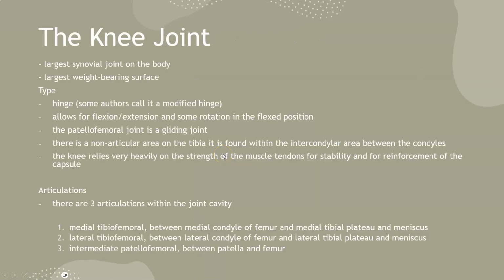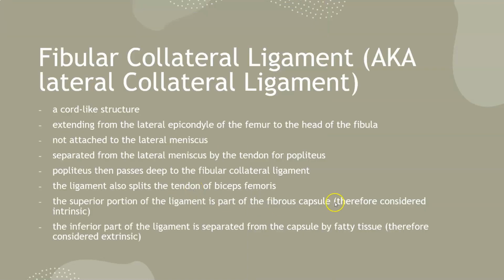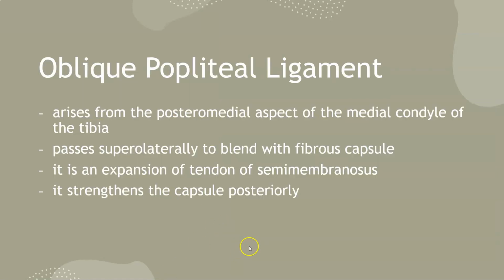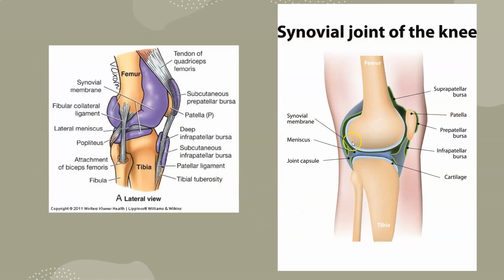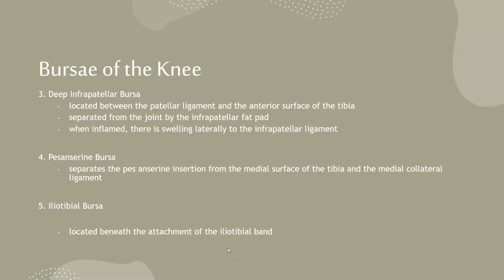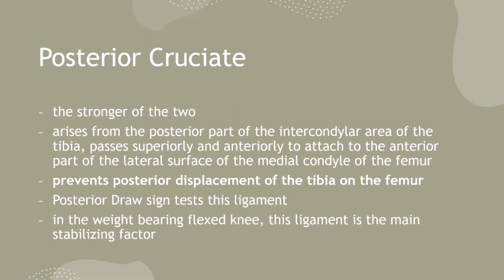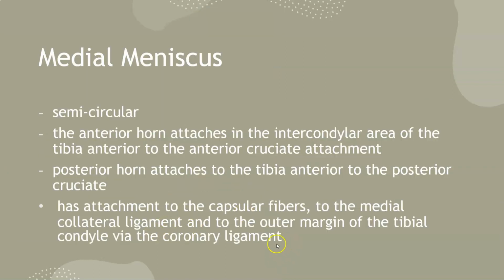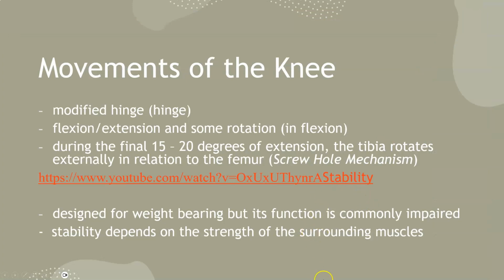The Knee Joint